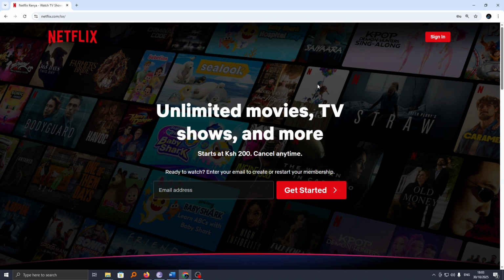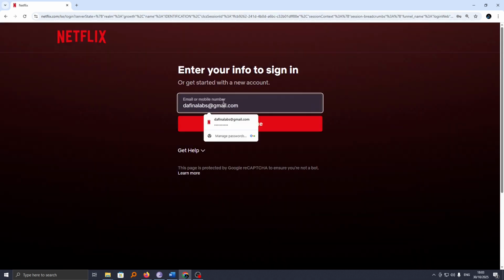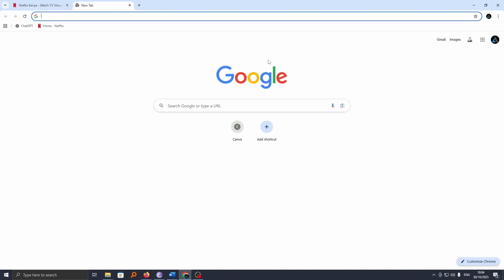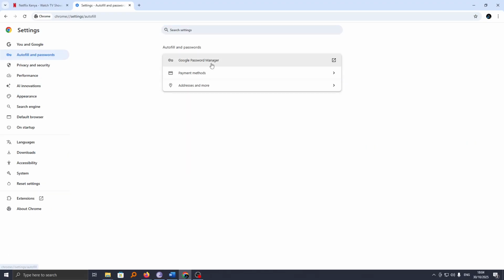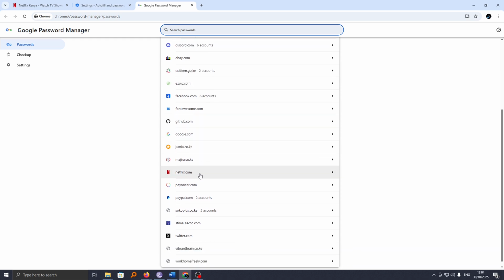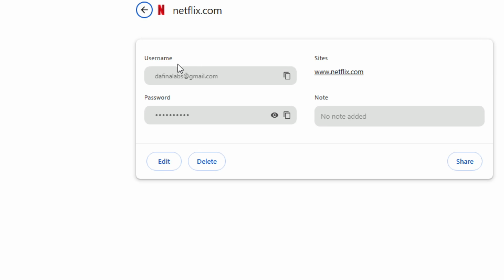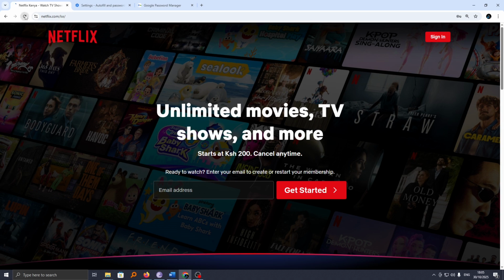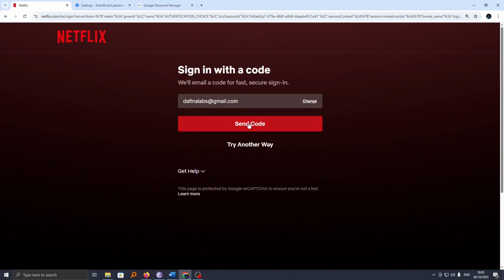How To Remove Login Details From Google Password Manager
Learn how to remove your saved Netflix login details from Google Password Manager. This video walks you through step-by-step how to delete stored passwords for better privacy and account security.

Follow along to manage and protect your saved login information easily.